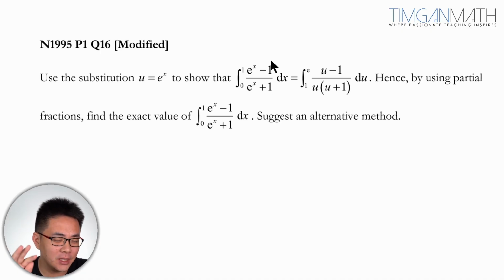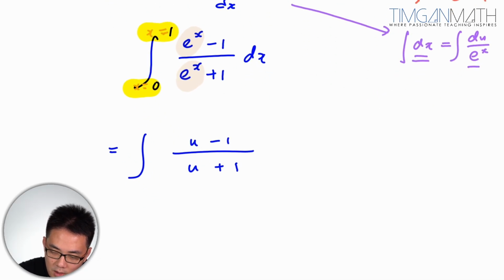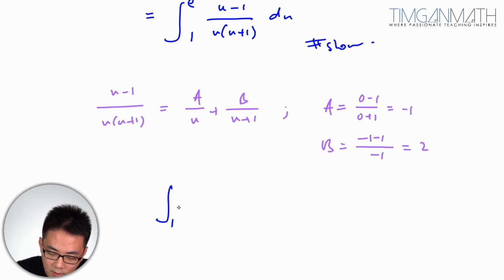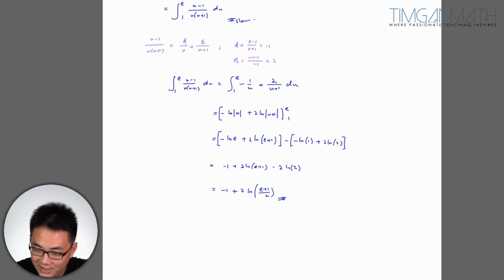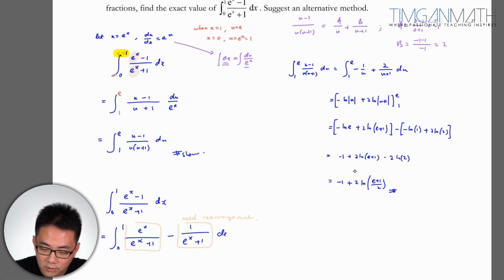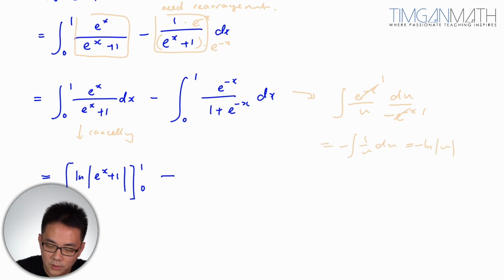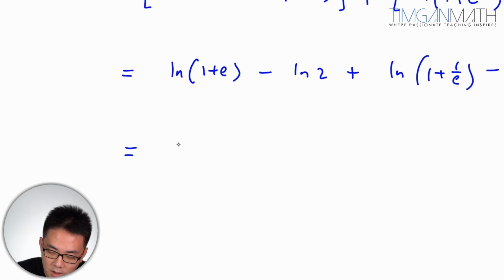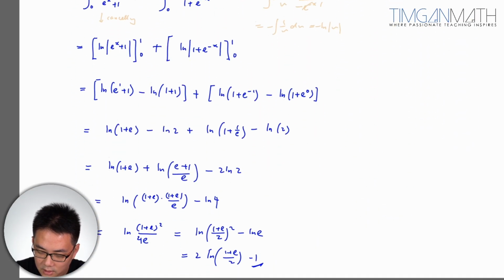[Techniques of Integration] N1995 P1 Q16 - H2 Math Tuition @ Tim Gan Math